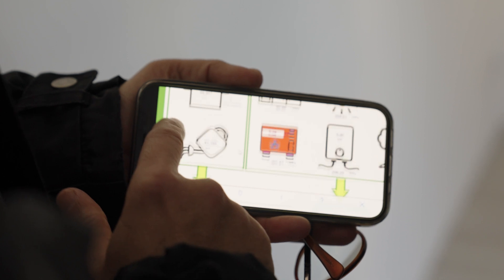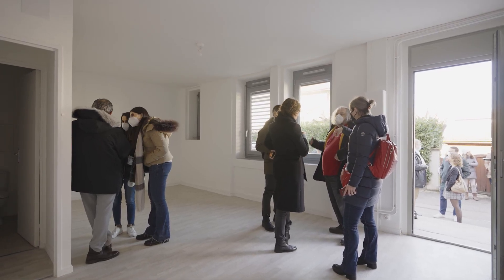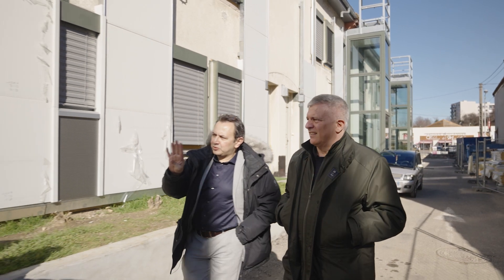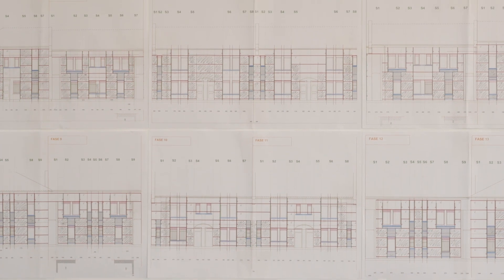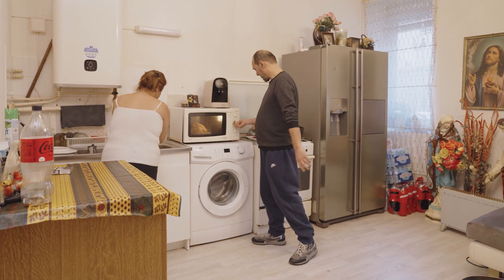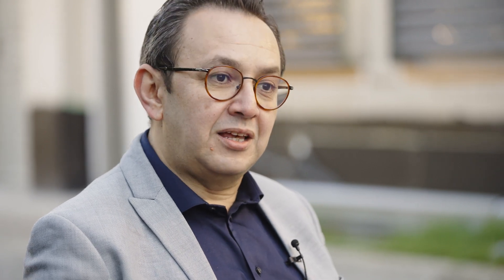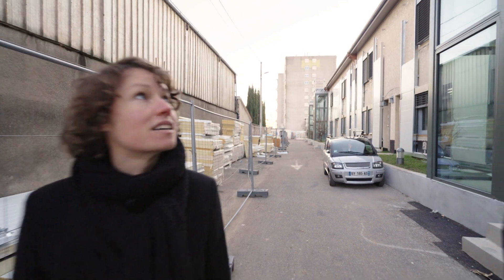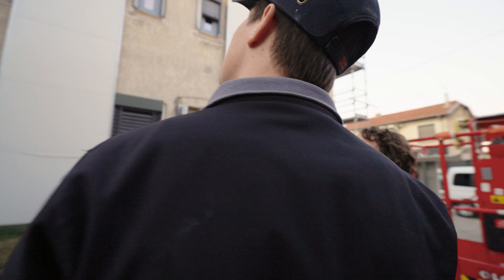HEART | Case Study of the Renovation Toolkit in Lyon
HEART SMART BUILDING
Case study 2: Lyon (France)

The "Resedas" building of Lyon is a two-storey condominium of 26 apartments of 48 square meters. As showed in the video, the building is undergoing an energy renovation by transplanting it with the HEART toolkit, including modular panels for the insulation of the façades, technical components for redeveloping windows, photovoltaic tiles, a cloud platform to monitor and manage energy consumption, fan coils for air conditioning, thermal storage, batteries, heat pumps, and a multifunctional converter.

About HEART project
The HEART (Holistic Energy and Architectural Retrofit Toolkit) toolkit incorporates different components and technologies, which cooperate to transform an existing building into a smart building. In developing this toolkit, the project advances and improves energy efficiency and the use of renewable energies in buildings across Europe. Particularly in Central and Southern Europe where climate change is leading to increased electricity consumption both during summer and winter seasons.

The core of HEART is a cloud-based computing platform that includes decision-making and energy management features. The HEART toolkit thus becomes the heart of a building, regulating its energy consumption and energy flow.